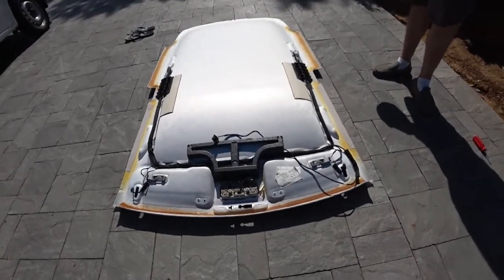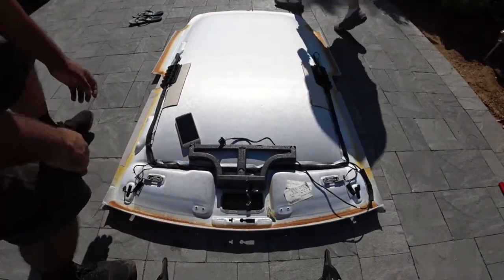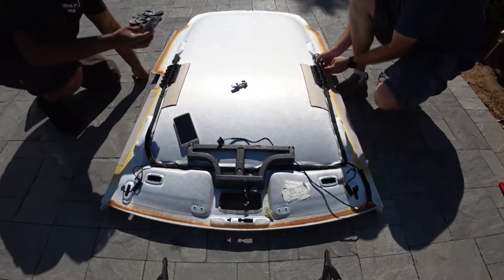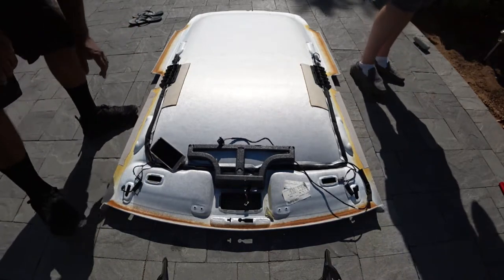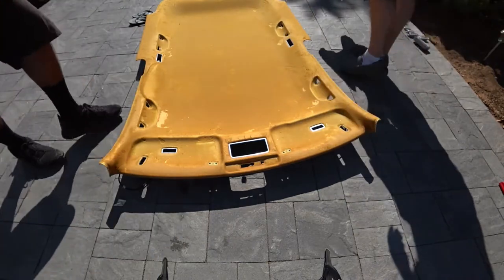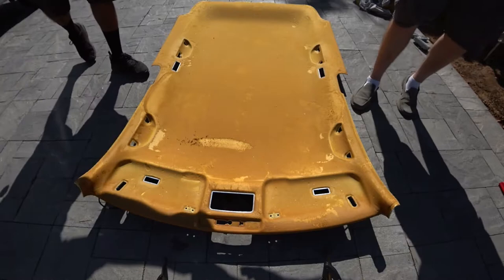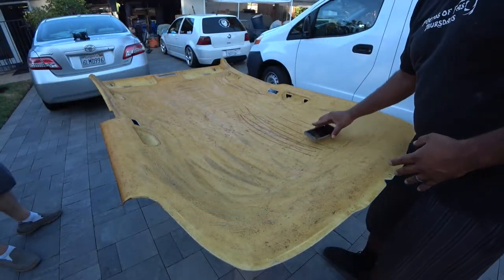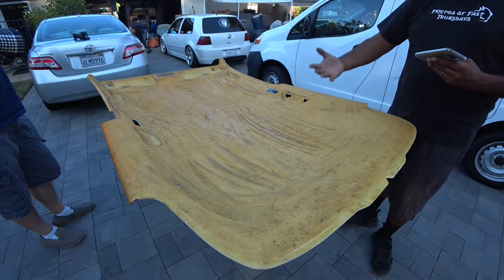How to prep an VW MK4 Headliner Part2 S4EP25